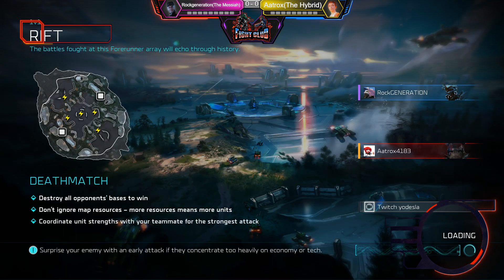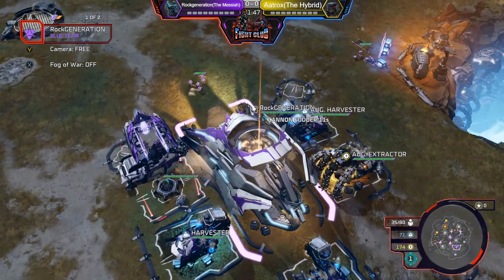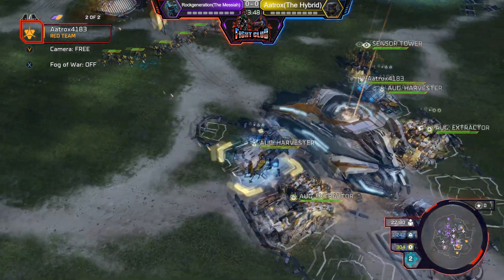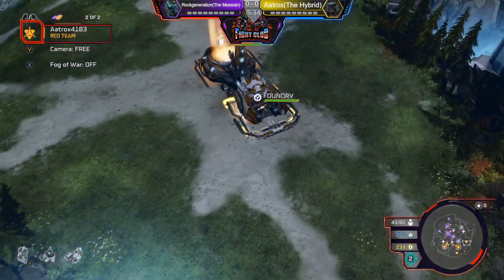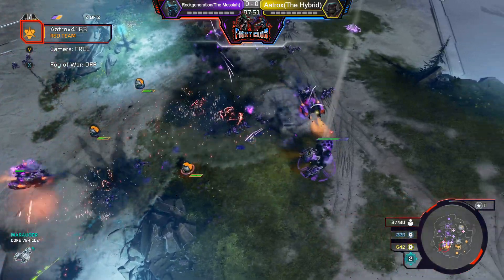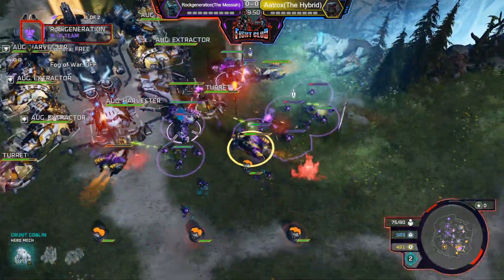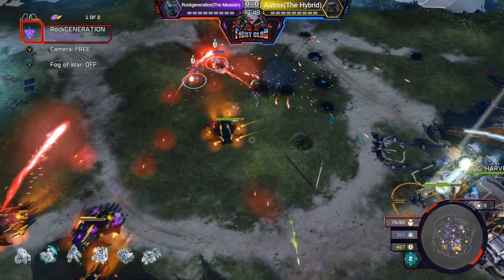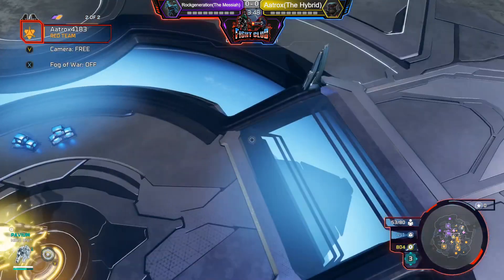Aatrox(Pavium) Vs Rock(Yap) Rift FIGHT CLUB Halo Wars 2 Pro Matches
Check Out HaloWars2.com

🎦and while you're there drop a follow ;)